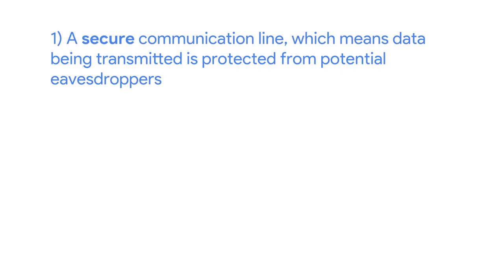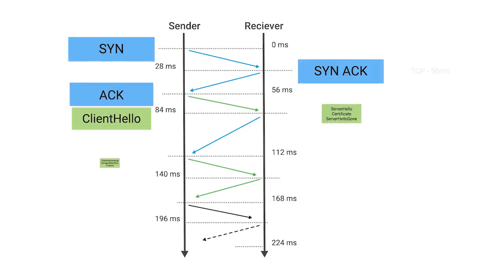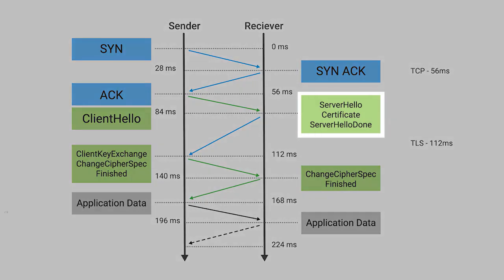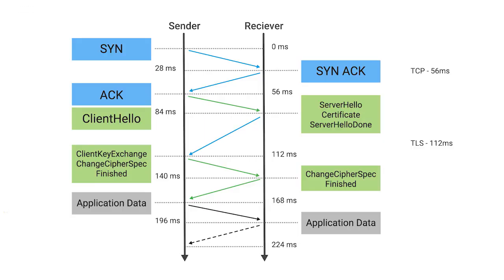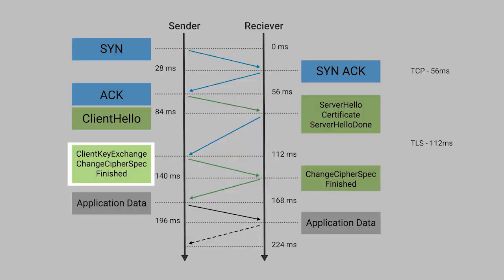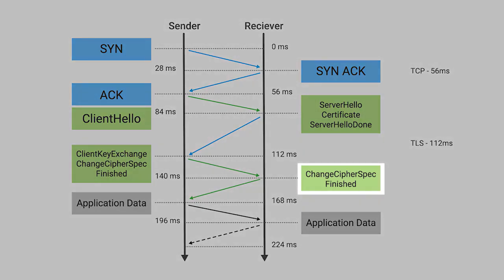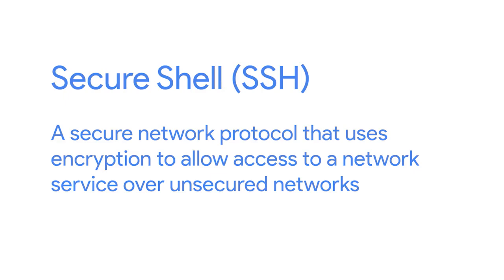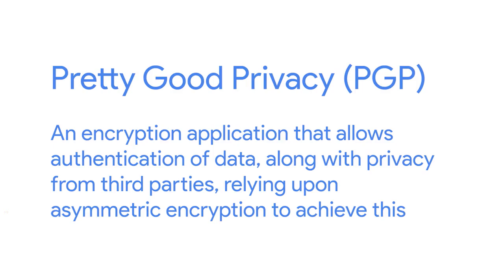11 Криптография в действии